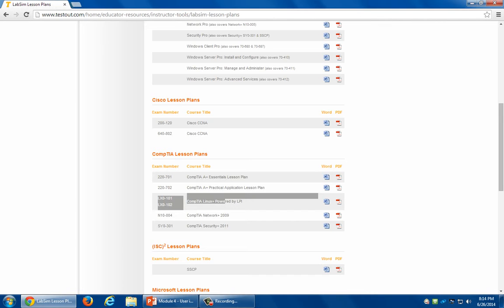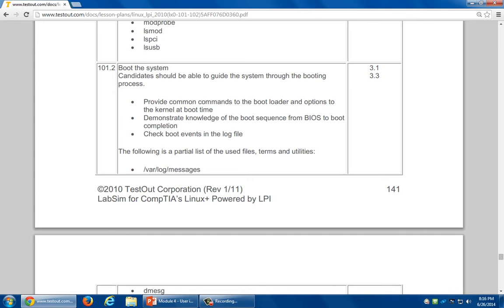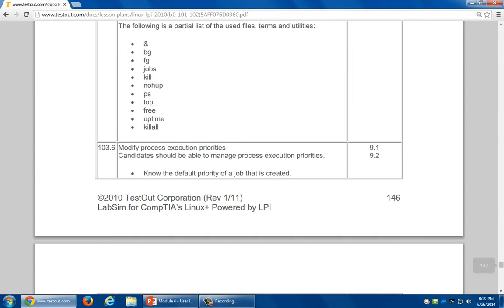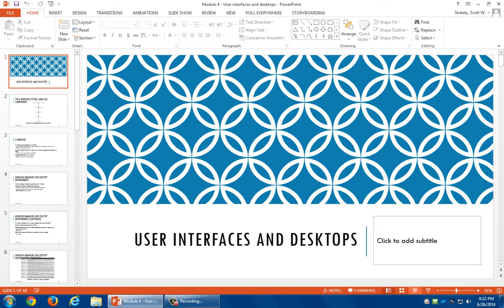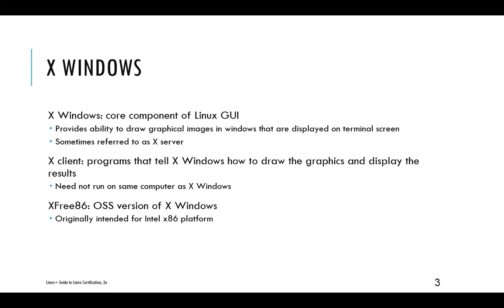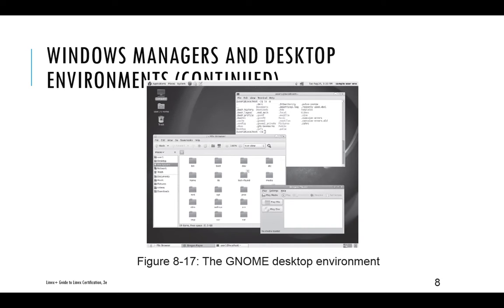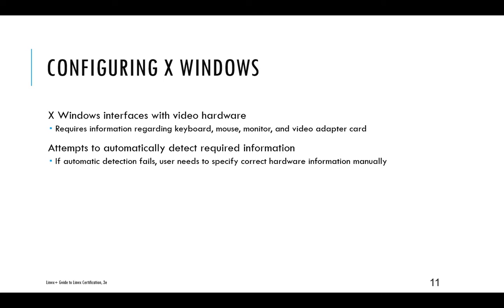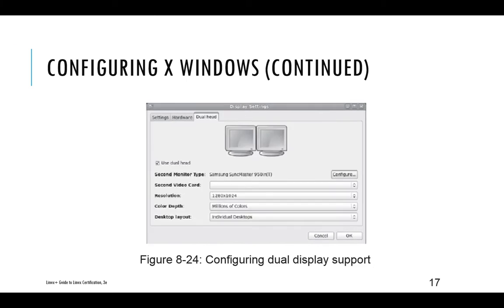Unix Linux S14 Lecture 4